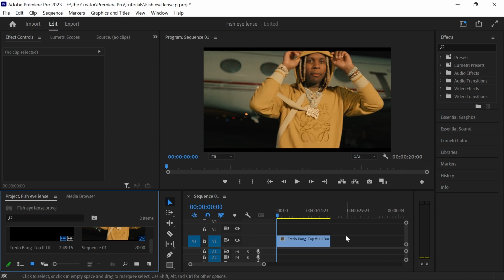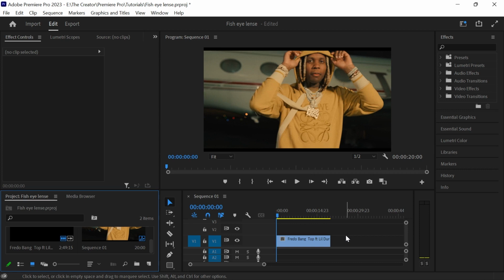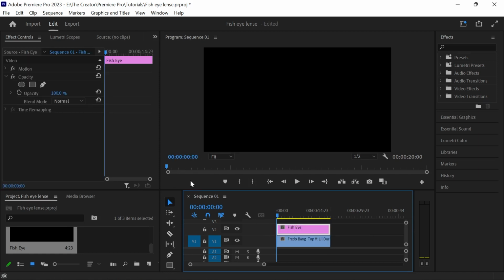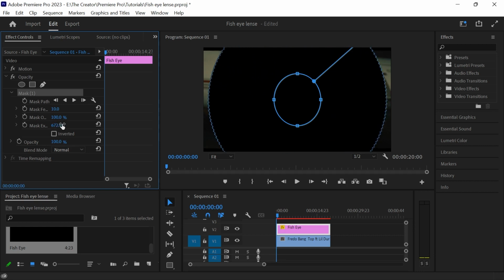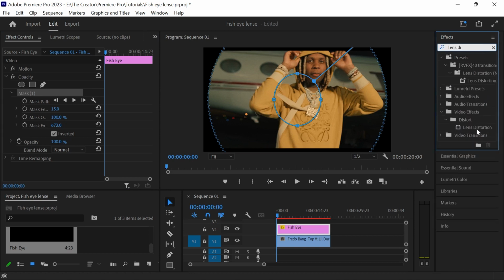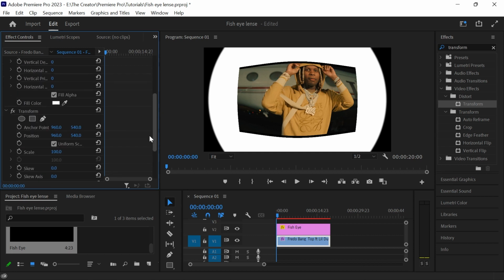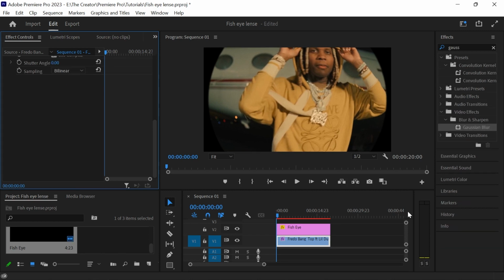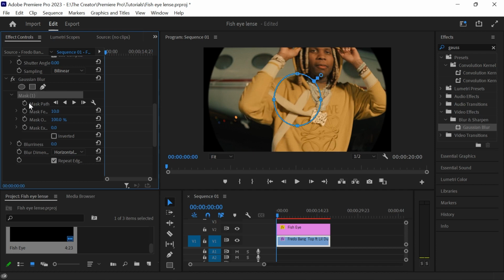FISHEYE LENS Effect - Premiere Pro 2023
Editing Packs and Presets ON SALE
Essential ALL-IN-ONE Bundle:

The fisheye effect is a popular video effect used to create a distorted, wide-angle look in footage. This effect can be used to create a unique and creative look for your videos, especially action music or adventure-themed content.